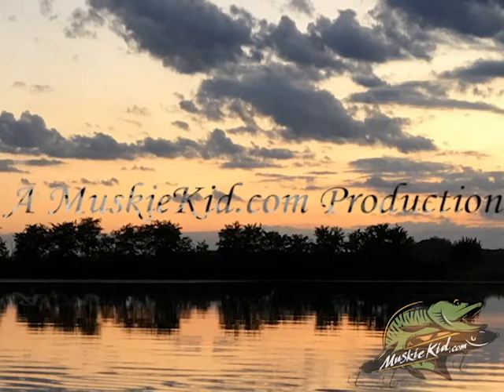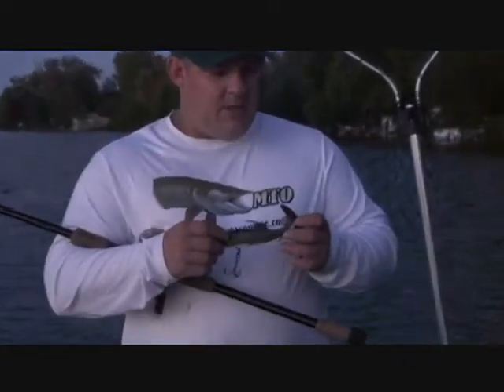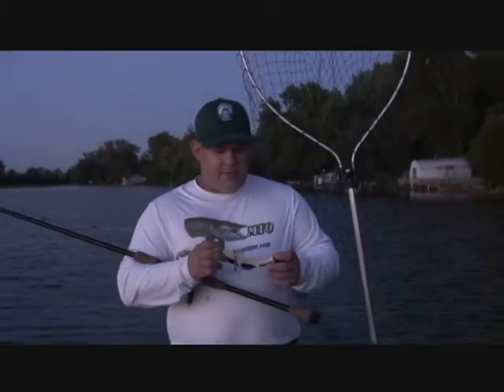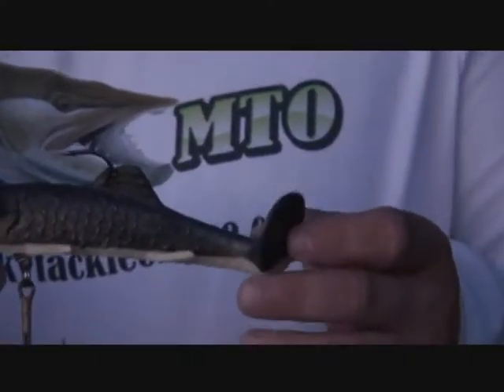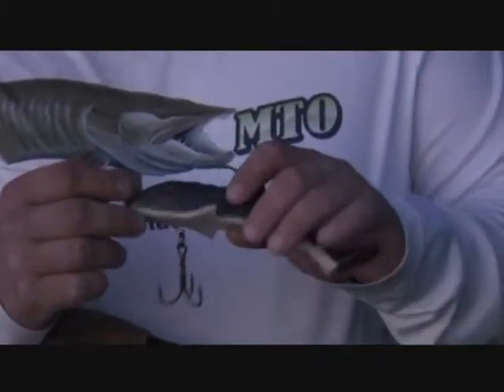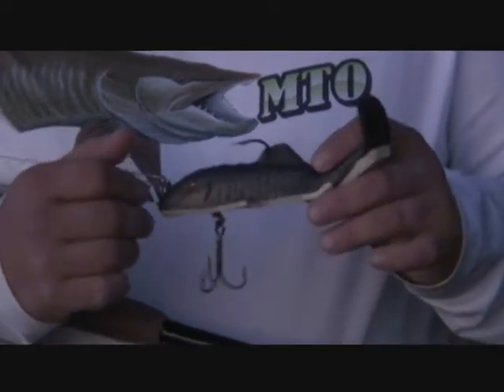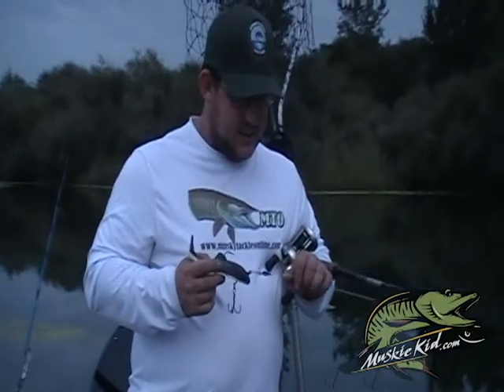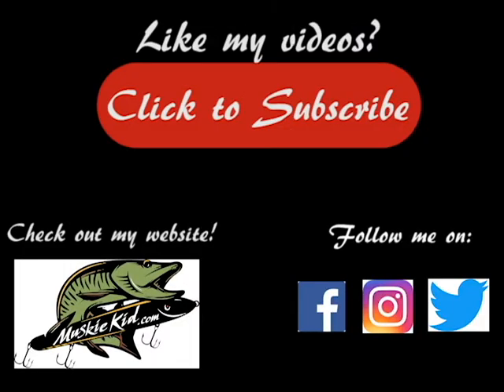Suick Suzy Sucker Muskie Lure Review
**Note: I know the links aren't working. I am working to try and repair these. Please be patient!

In this brief muskie lure review, I talk about the Suzy Sucker by Suick Lure Company.